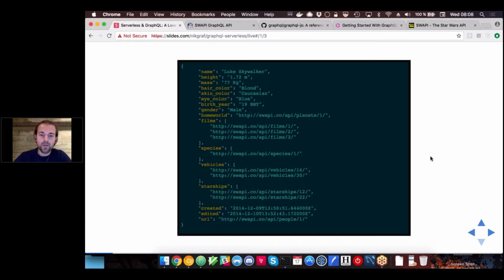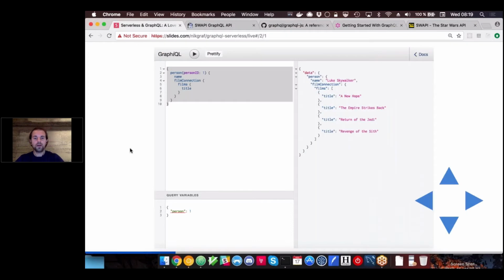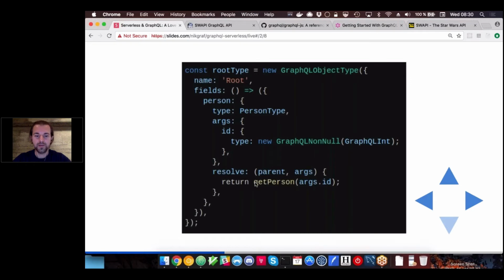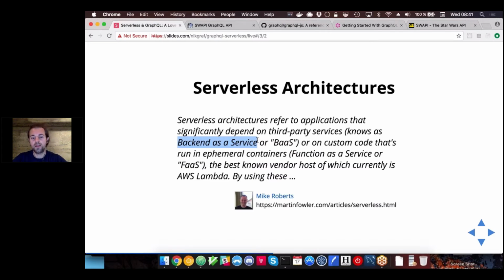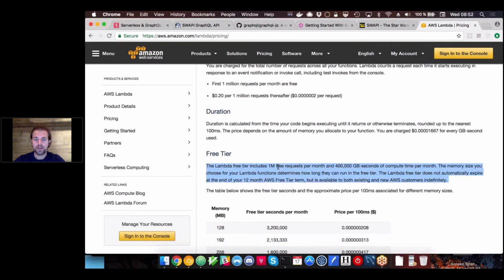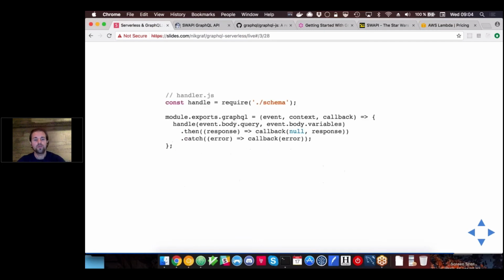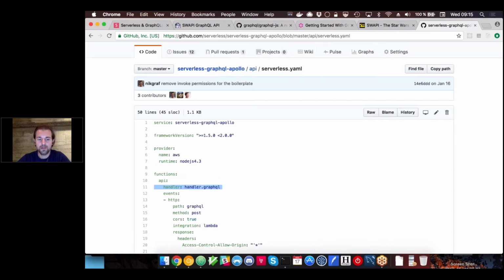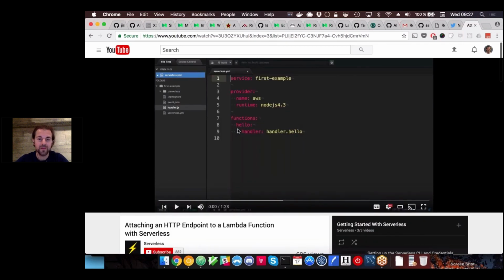Serverless & GraphQL: A Love Story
In this session, Nik Graf - Lead Front-end Engineer at Serverless - talks about building a Serverless application with a GraphQL endpoint and why these technologies are such a great fit together.

If you want to know more about Serverless, we have a specific Learning Path